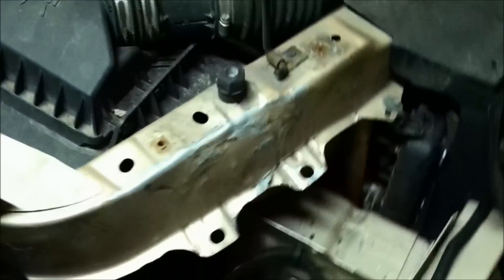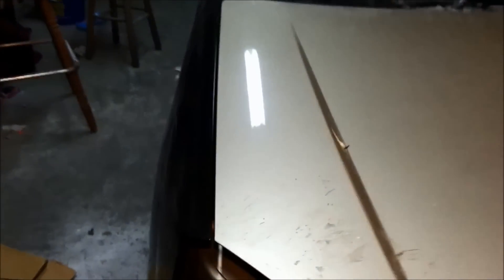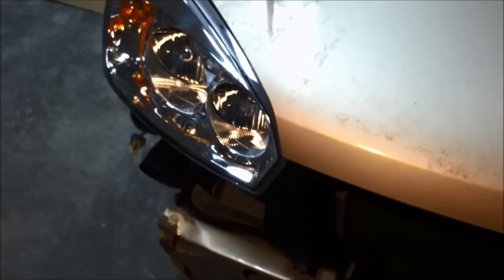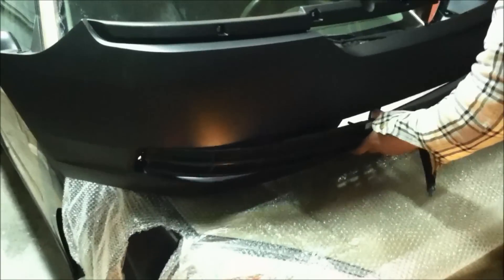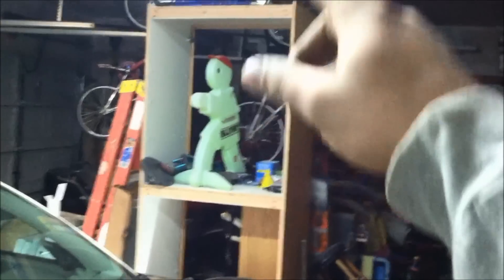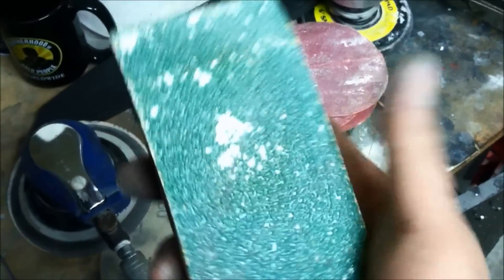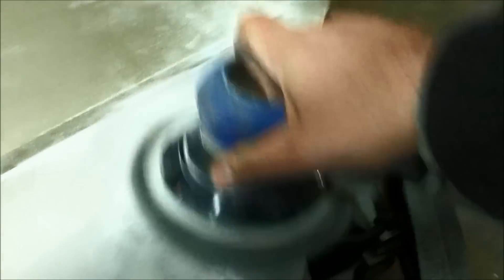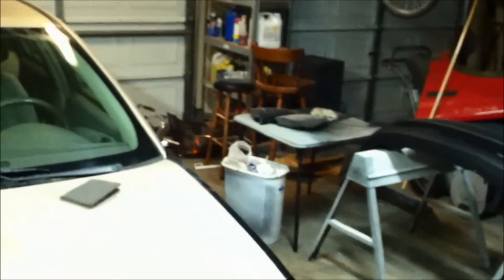Prepping Car for Paint | Flipping Cars from Home | Malibu #3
Prepping a Car for Paint is a lot of work. The Body lines are perfect and I'm smoothing out the core support to wrap up the body work. Prepping a car for paint involves a lot of scuffing with scotchbrite but I get it done.